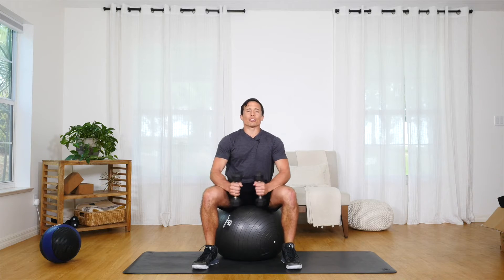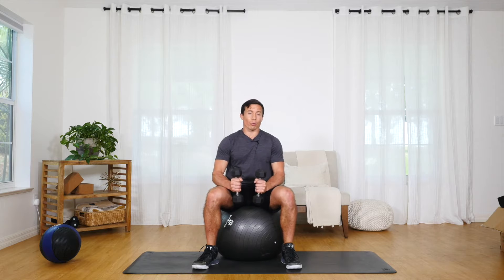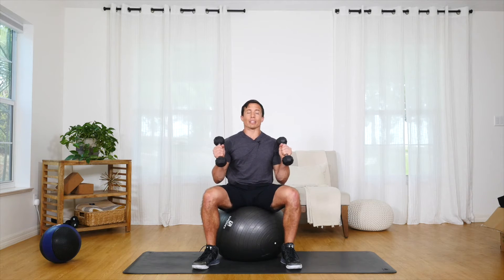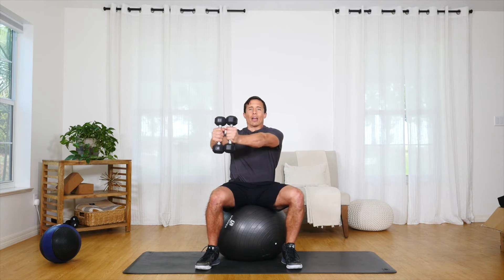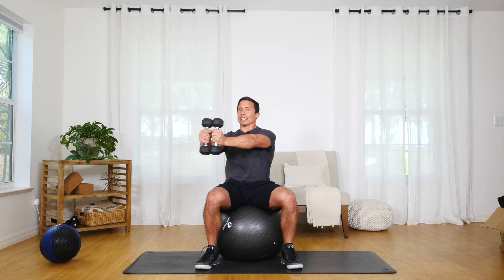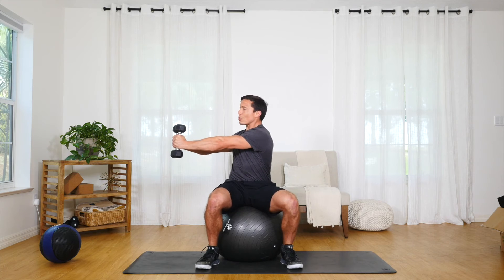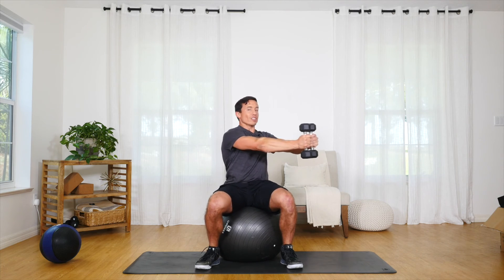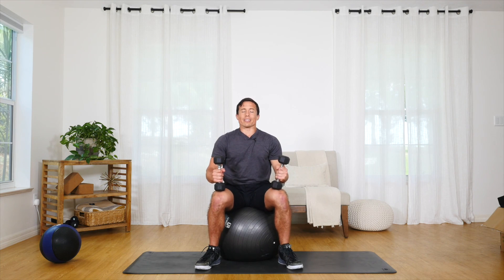How to do seated rotations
In this video a personal trainer shows you How to do seated rotations